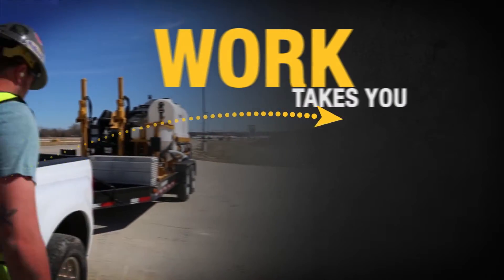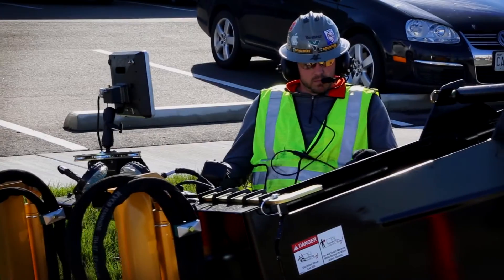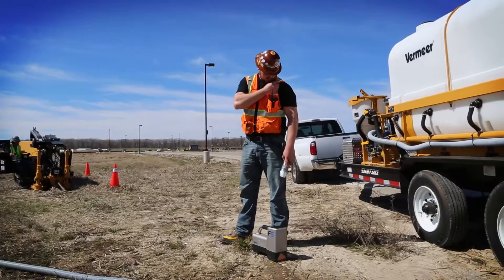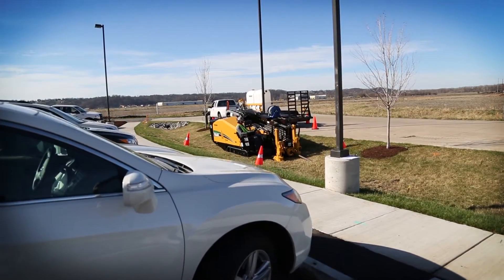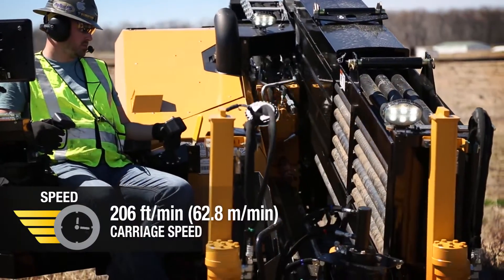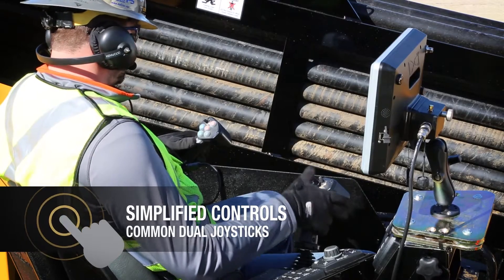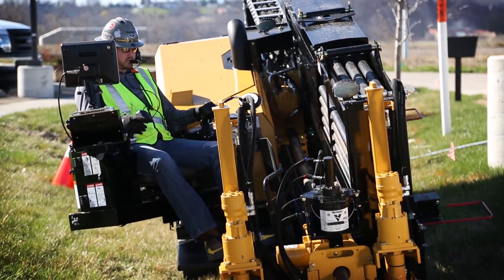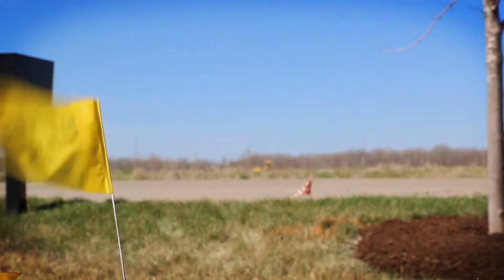Vermeer D23X30 S3 Horizontal Directional Drill | Vermeer Underground Equipment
Whatever direction work takes you, the new S3 directional drills from Vermeer lead the way.

Introducing a new direction in HDD — the D23x30 S3 Navigator® horizontal directional drill is one of the quietest drills on the HDD market. With 100 hp (75 kW) Deutz Tier 4 Final or Tier 3 (EU Stage IIIA) engine options, the D23x30 S3 offers speed and power in a short, narrow footprint to help increase productivity when working in compact urban or commercial jobsites. With 24,000 lb (106.8 kN) of thrust and pullback and 3000 ft-lb (4067.5 Nm) of rotational torque — an impressive increase over its predecessor (the D20x22 Series II) — the D23x30 S3 quietly leads the way in meeting the challenges operators face every day.